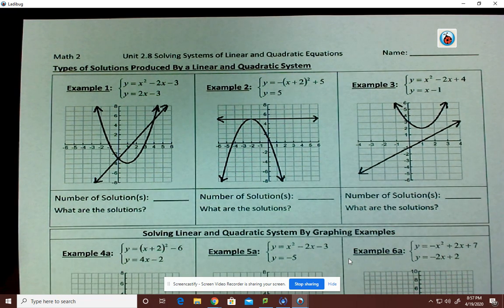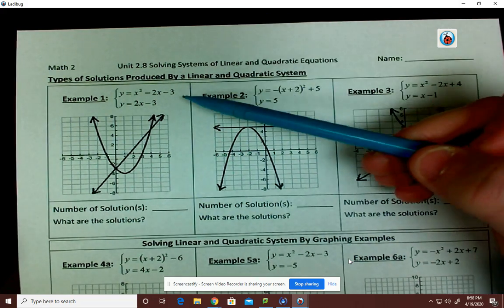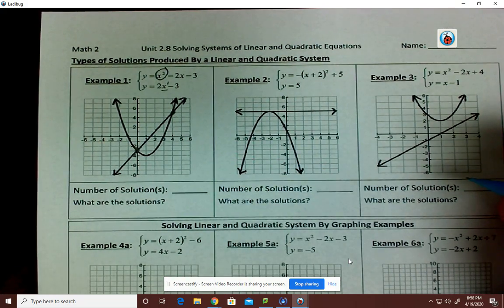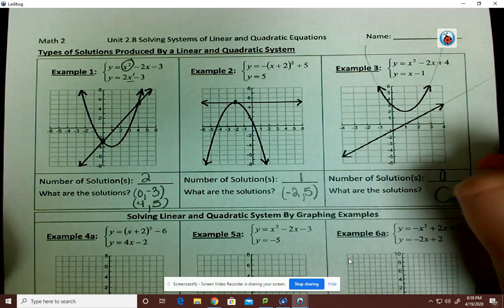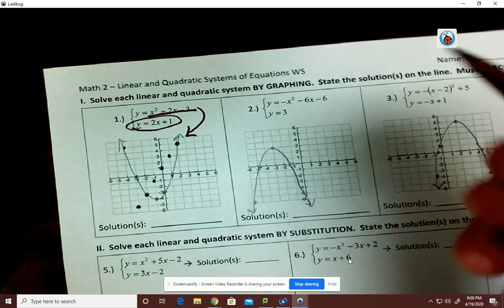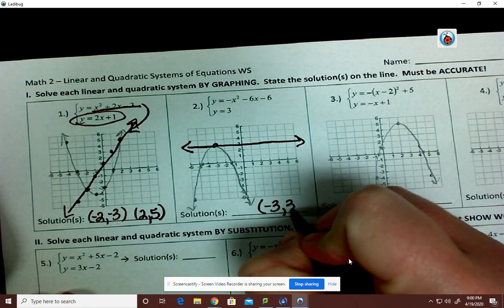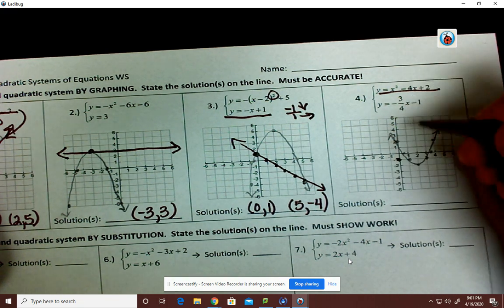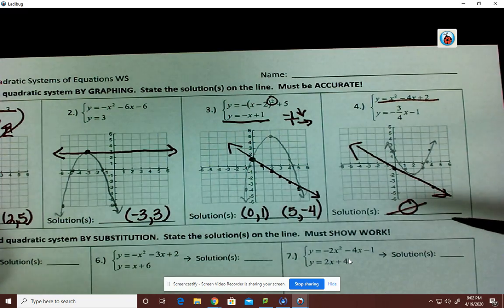Linear and Quadratic Systems